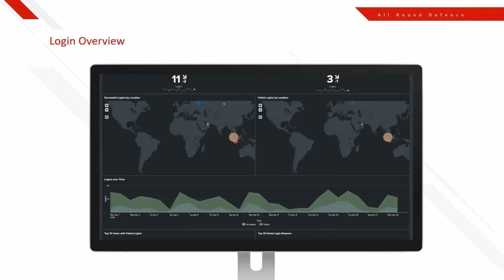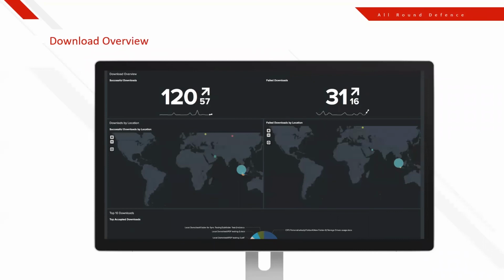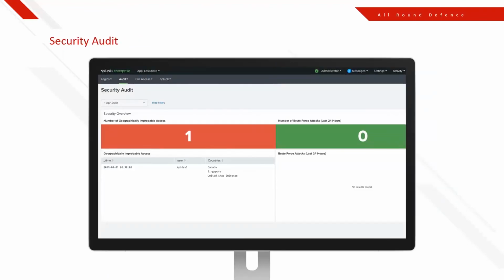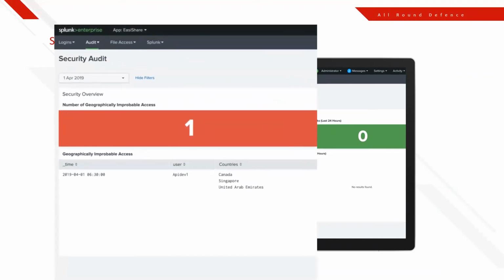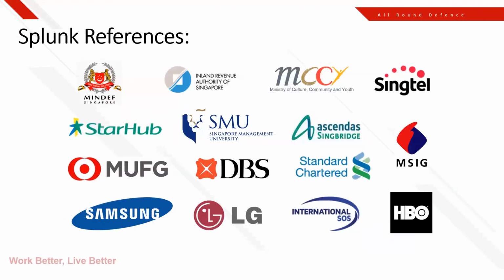EasiShare & Splunk - Secure File Management with Meaningful and Better Insights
With the improvements in machine learning and performance capabilities in
Splunk Enterprise, EasiShare can deliver even better experience to its users and visualise the patterns and trends easily.

Being able to utilise the data that has been collected in EasiShare Admin
Portal helps companies to spot insider threats and detect anomalies earlier.